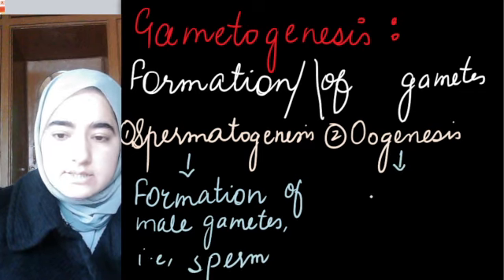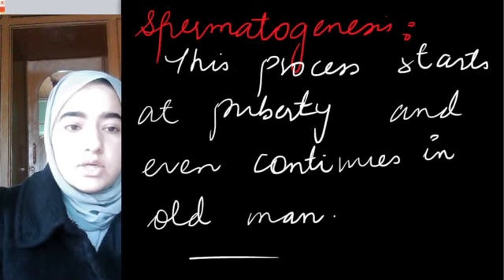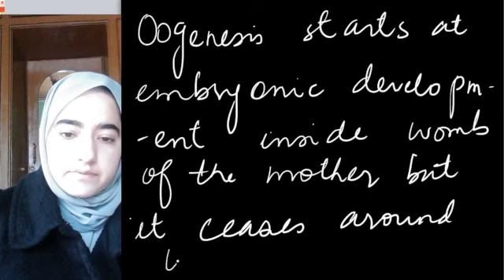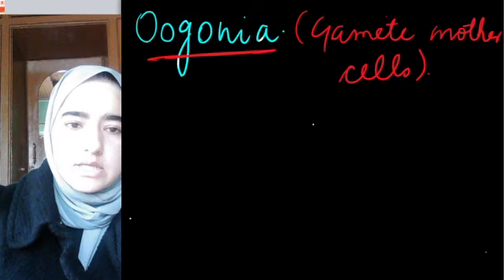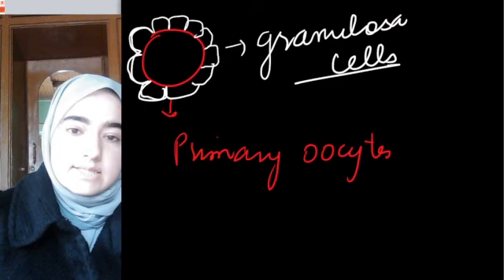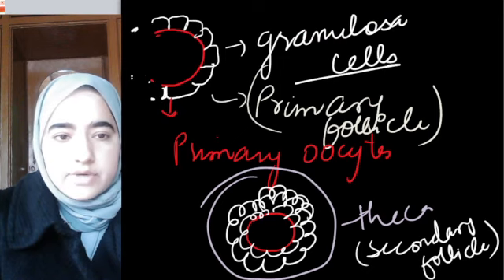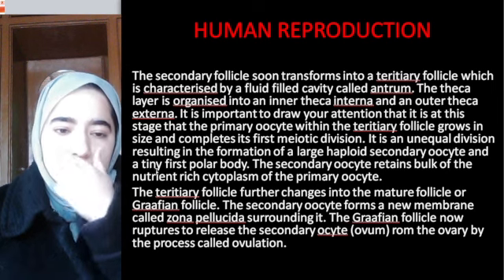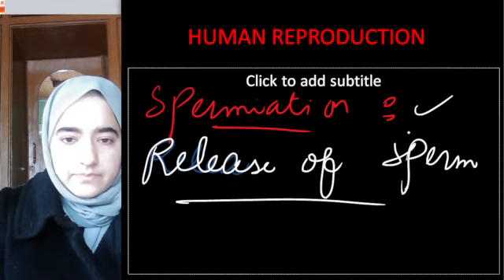HUMAN REPRODUCTION -4 || OOGENESIS||NEET||CLASS12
IN THIS VIDEO YOU WILL GET A CLEAR UNDERSTANDING ABOUT OOGENESIS.
YOU WILL BE ABLE TO NOTE DOWN A+ NOTES FOR YOUR SUBJECT.
IMPORTANT LINKS FOR NEET
BIOLOGY

CHEMISTRY
The mole concept links